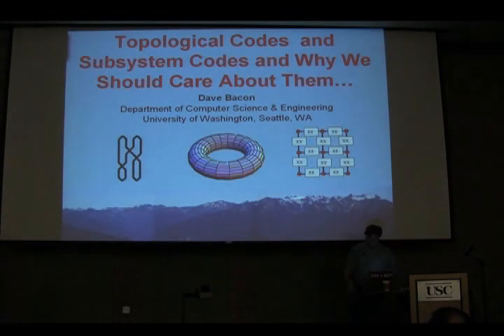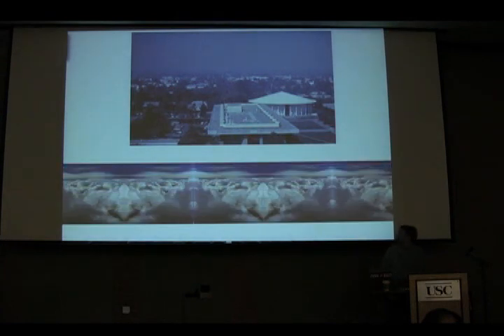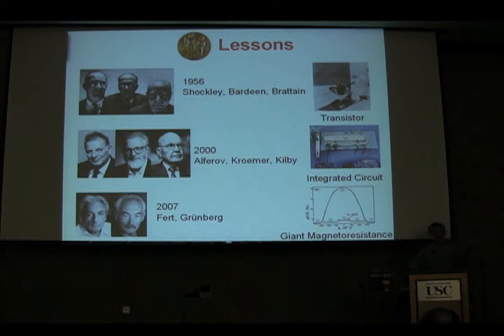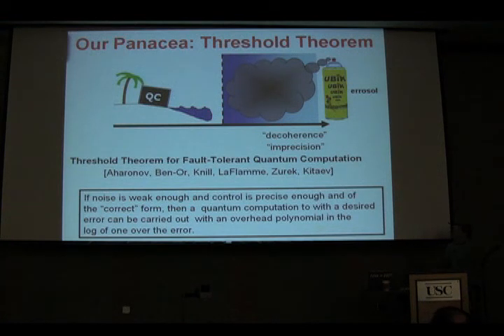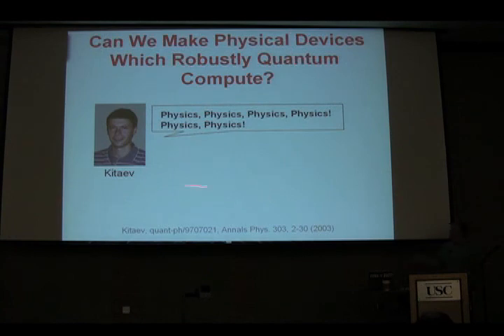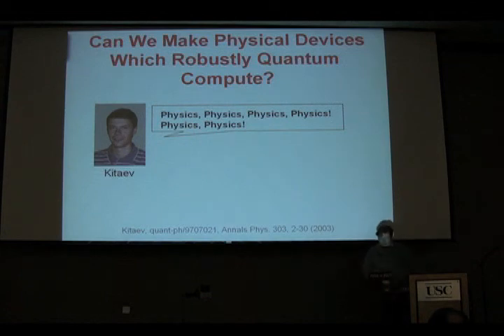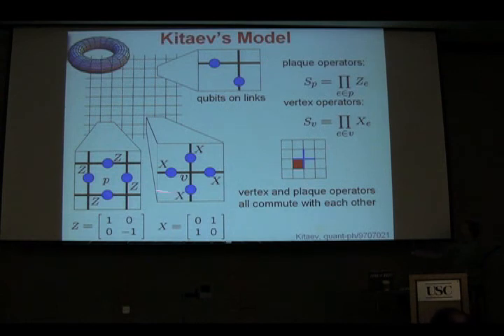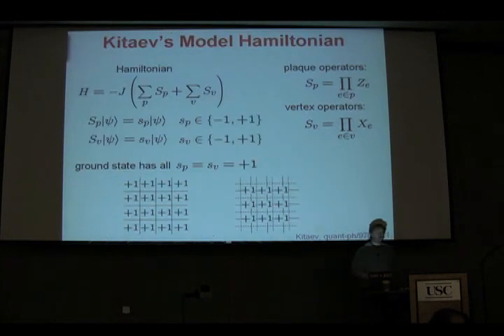QEC2007 Day1 3 Bacon